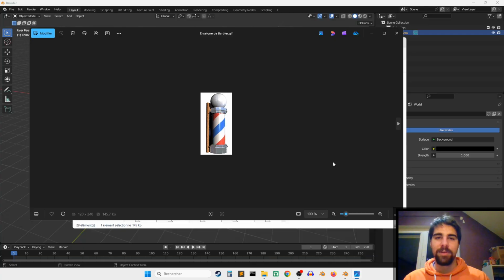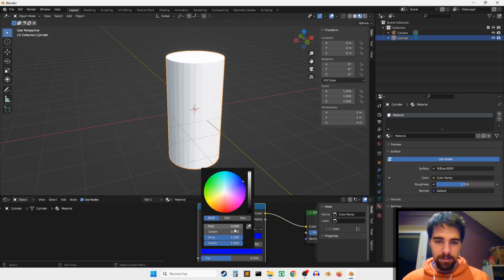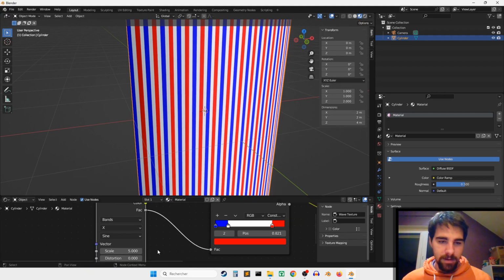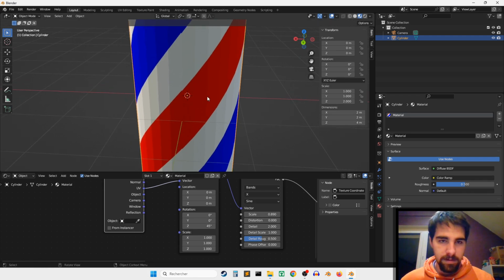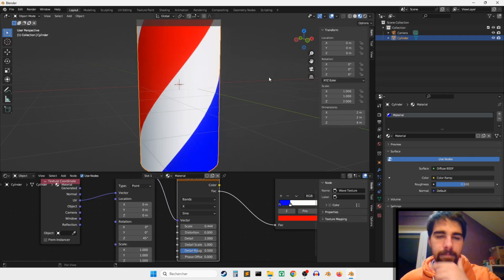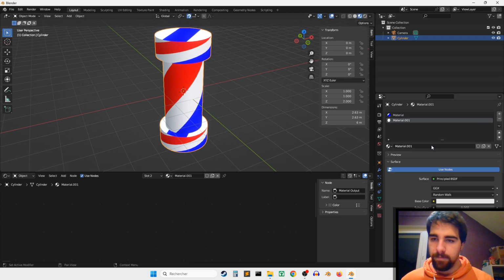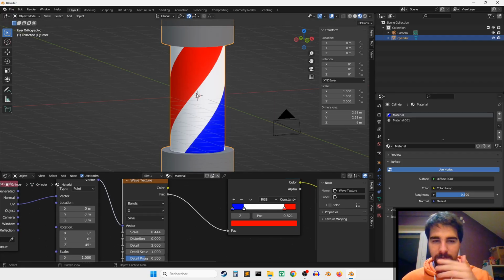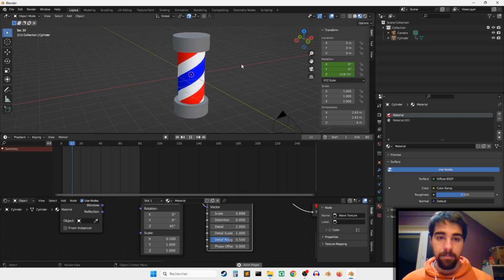Making optical illusions in Blender N°8: Barber Pole Illusion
Un classique.

That's a classic one.